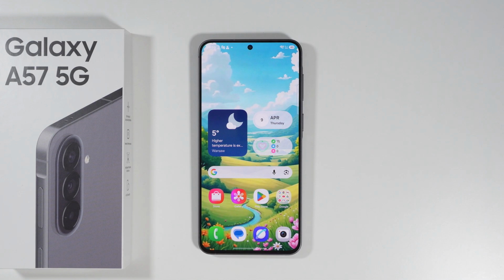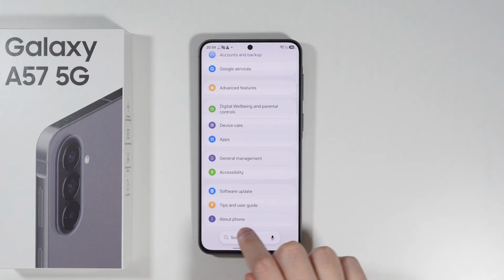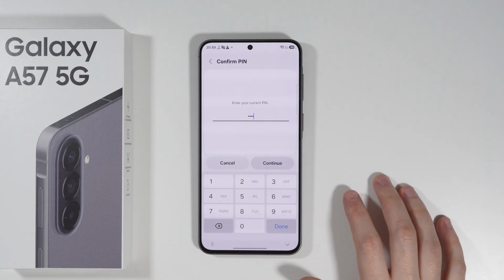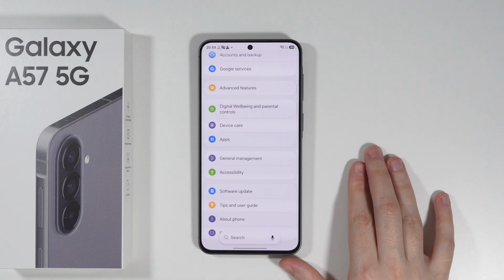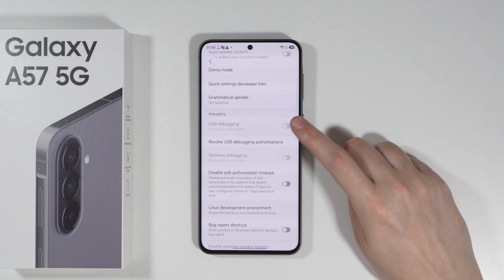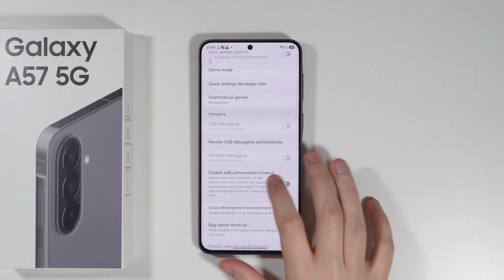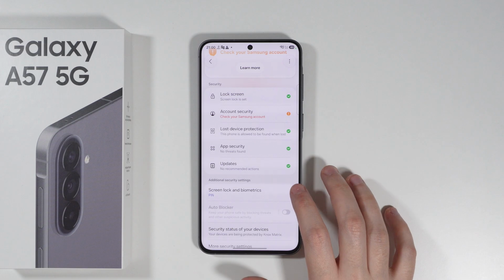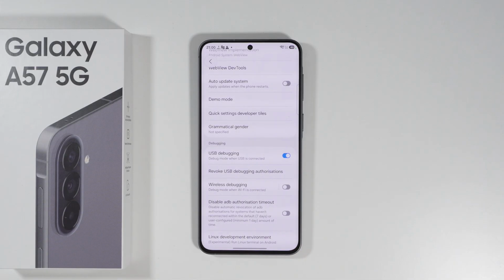Samsung Galaxy A57: How to Enable USB Debugging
In this video, I'll guide you through the steps to enable USB debugging on your Samsung Galaxy A57. This feature is essential for developers and those looking to connect their device to a computer for various tasks. Follow along as I explain how to access the developer options and turn on USB debugging, making your device even more versatile.